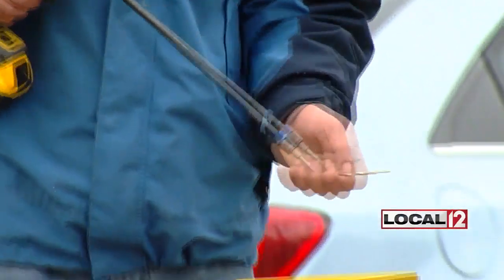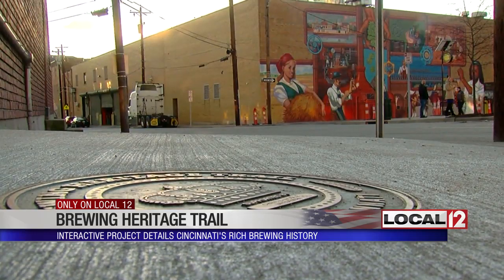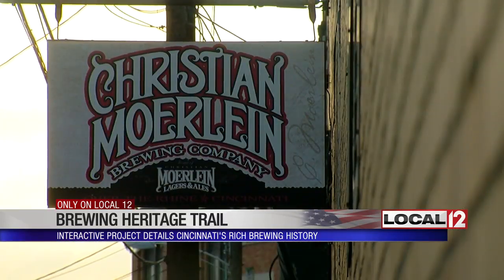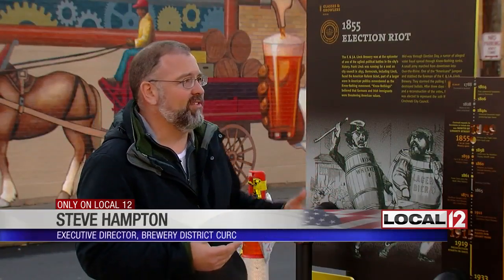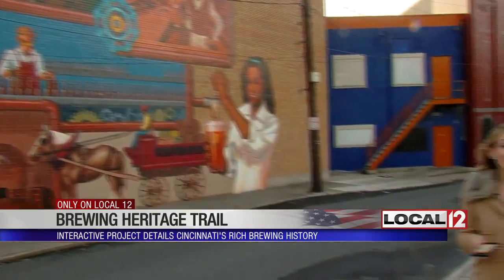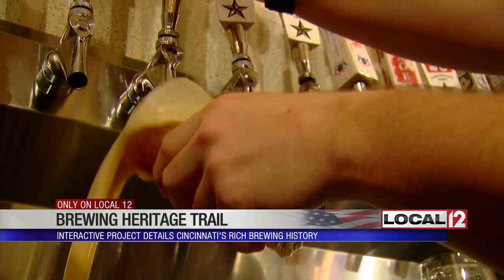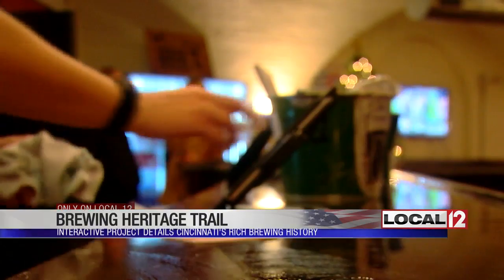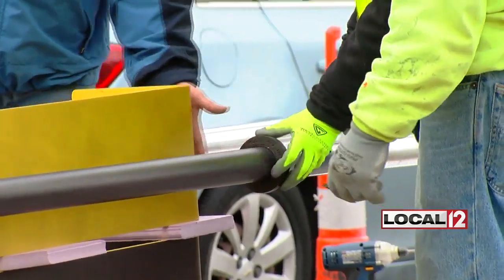Interactive project details Cincinnati's rich brewing history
CINCINNATI (WKRC) - New signs are going up and markers are being put in sidewalks for the Brewing Heritage Trail. The path might also attract anyone who wants to learn more about the city's history.

"Nobody has a brewing history like we have in a middle of a neighborhood like Over-the-Rhine," said Steve Hampton, executive director of Brewery District CURC.

There is no official start of this 2.2-mile path through the city, and you can hop on or off wherever you want.

"We built the middle section first, but this is the real heart of the brewery district along McMicken Avenue. It's where a lot of these pre-Prohibition breweries were back in the day," said Hampton.

You can follow the signs and bronze medallions in the sidewalk by yourself or take a guided tour.

"This sign talks about election riots in the Civil War and different aspects, so it's not just those real fun facts, there's a lot of real history here," said Hampton.

As part of the trail experience, there's also a companion app. You can look up history at your fingertips and plan some of your own stops. On the first part of the trail, you can learn about breweries that used to sit here, like F. and J.A. Linck, Hudepohl and John Kauffman Brewing.

"Brewing-wise, we are one of the biggest brewing cities in the country, especially per capita. We made more beer per person in the city than almost anybody," said Hampton.

It's a tour ensuring we don't forget our storied past while celebrating a resurgence.

"It's a real investment in the city's history and its future as economic development to bring more people to this neighborhood and to the city," said Hampton.

If you would like to walk the trail with the app, it is available in the app store. Just search "Brewing Heritage Trail."